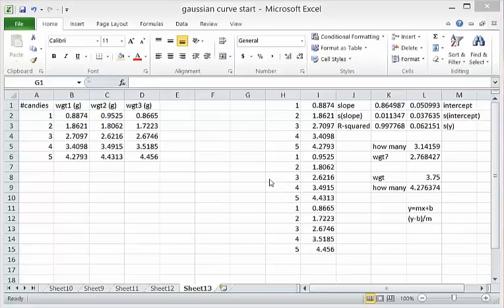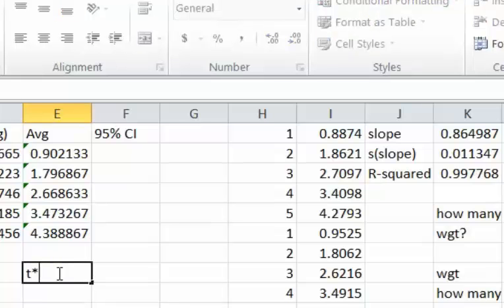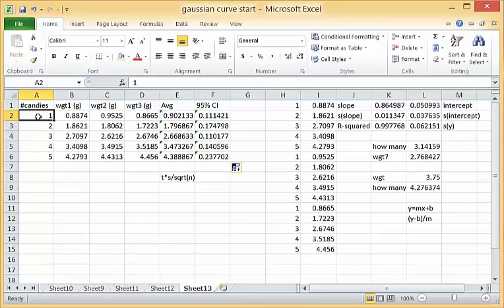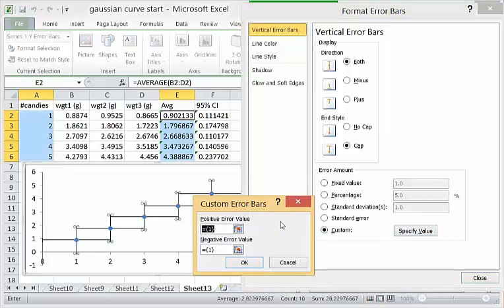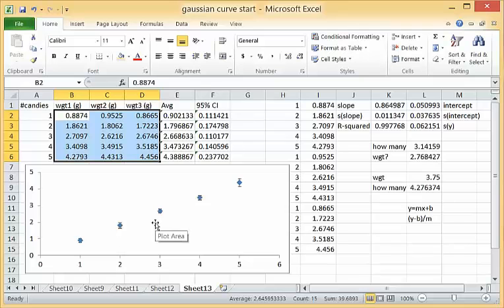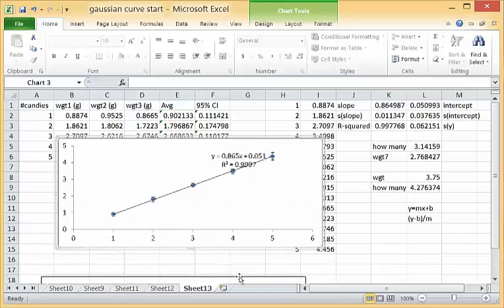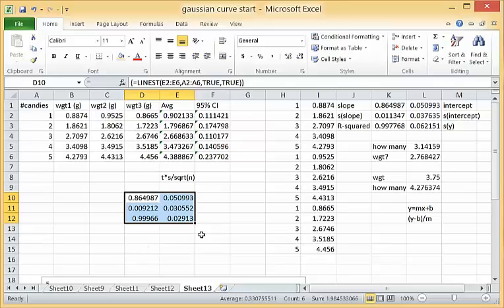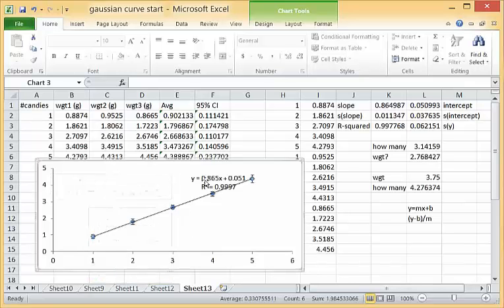Error Bars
How to add 95% confidence limit error bars to an excel graph and a short comment on using LINEST with averaged data.